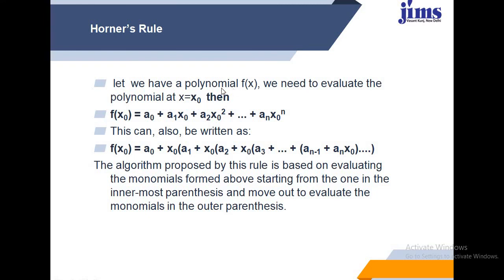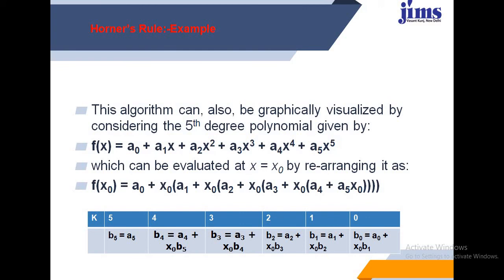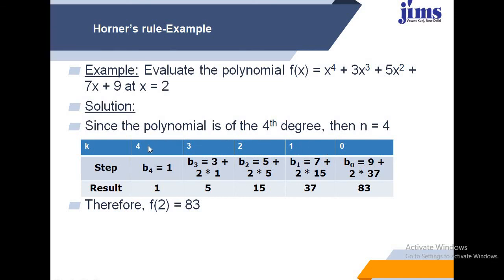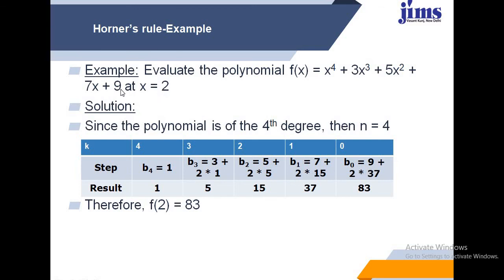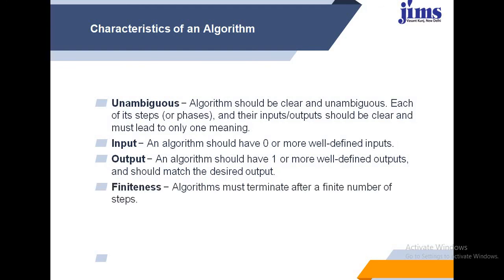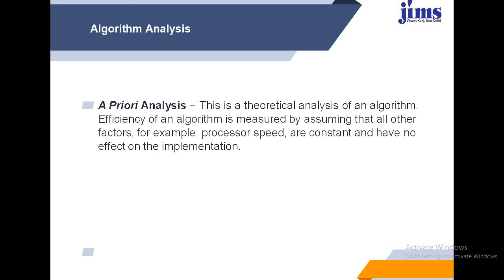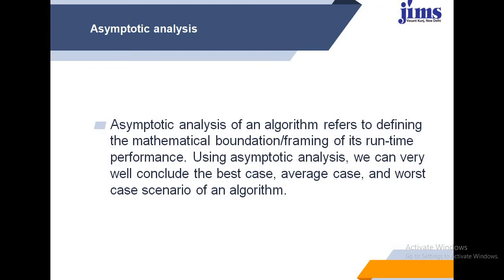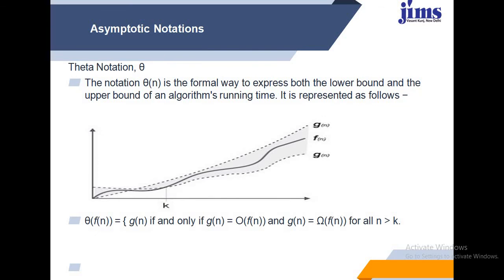Horner's rule and asymptotic Analysis